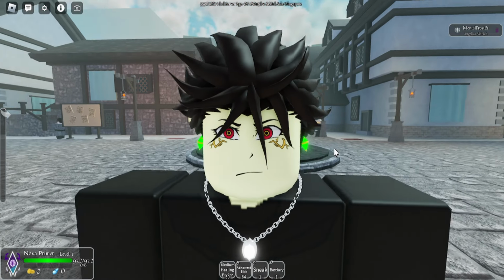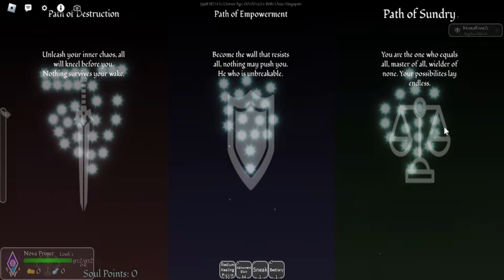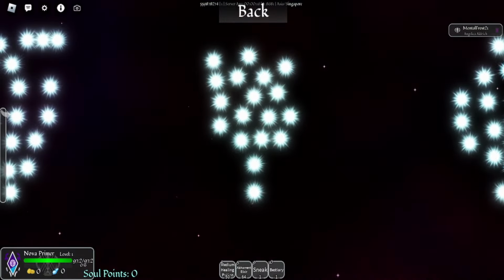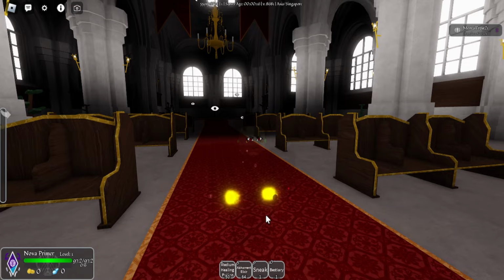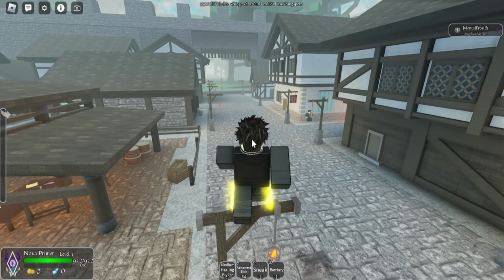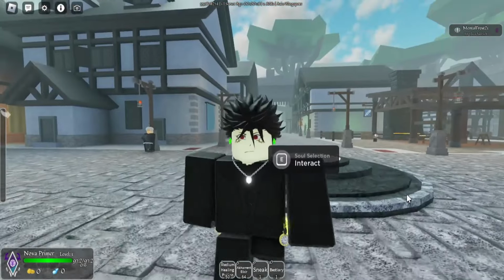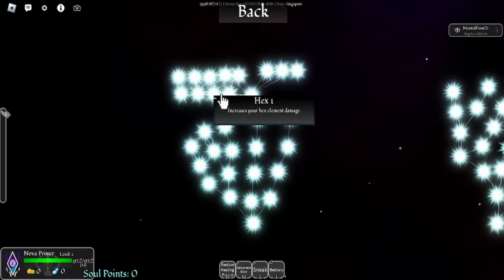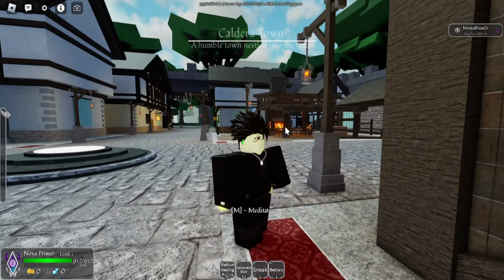Arcane Lineage | Ultimate Guide To Soul Points Gain & Investment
Please leave a sub and a like if you enjoyed.
Template For Soul Point Gain Tracker:
Slot [Number]:

Chaotic []
Neutral Warrior:
Orderly []

Chaotic []
Neutral Mage:
Orderly []

Chaotic []
Neutral Spear:
Orderly []

Chaotic []
Neutral Thief:
Orderly []

Chaotic []
Neutral Martial Art:
Orderly []

Hardmode Super:
Legendary Super:
Yar'Thul Killed:
Thorian Killed:
Metrom Vessel's Raid:
Enchant Infernal:
Enchant Midas:
Enchant Curse:
Enchant Lifesong:
Enchant Reaper:
Covenant:
Mark:

0:00 - Intro / Explaining Soul points
1:52 - Making A Temporary Rogue Class For Money
3:18 - Explaining Soul Point Acquisition Ways
4:05 - Explaining Hard & Legendary Mode SP
5:50 - Leveling / Everthristle Route
8:00 - Covenants for SP
9:04 - What To Do After Soul Point Exhaustion / Repeatable SP
10:06 - Soul Point Gain Template In Description!
10:25 - What Tree To Invest In / Focus On First
13:58 - Outro / Please subscribe, almost at 1000!